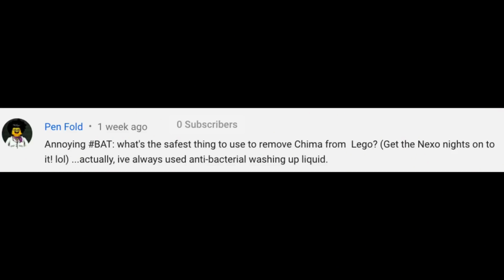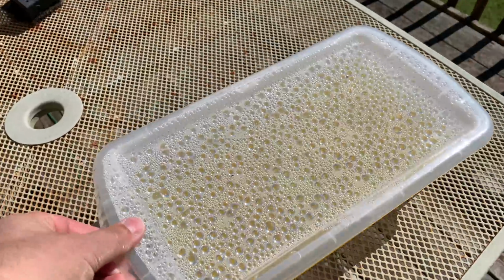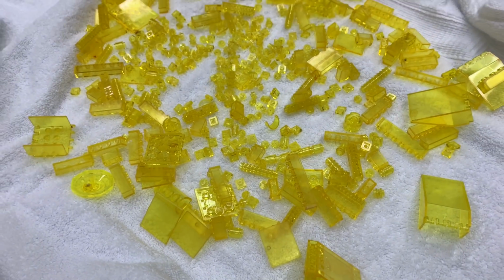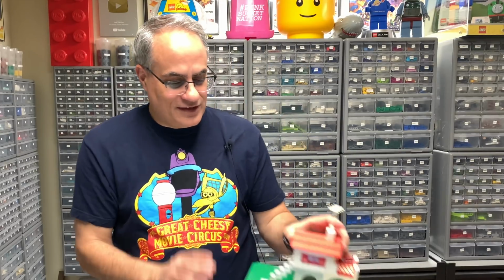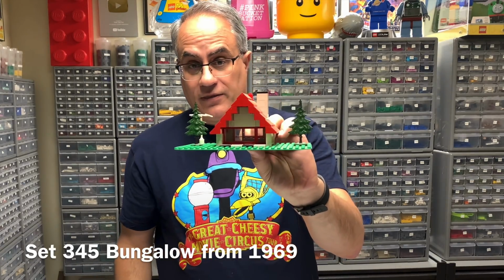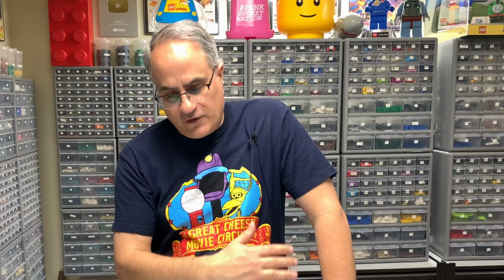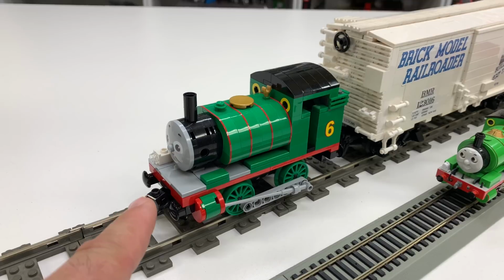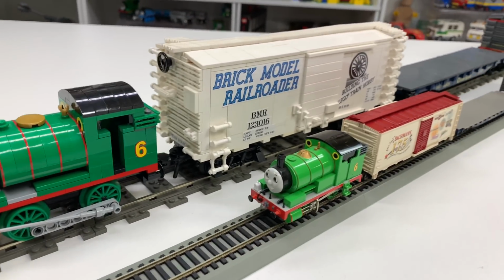Cleaning LEGO? White dots? Future classics? Mario Sets? H2O2?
BAT BrickTsar Answer Thingy JAM Jaabo's Answering Machine
Answer some recent questions
What are your most wanted vintage sets for 2020 - I will do a future video feature theme's from vintage era that I want to complete
What sets today are future classics?
What are the first sets with dots on baseplates and the last?
What do I think of the Nintendo sets and will there be a CMF Series for that?
How do you protect LEGO from the Chima?
Plus an update on the hydrogen peroxide treatment with trans-yellow bricks
And a sneak peak at my LEGO trains and HO Scale equivalents.

📭 Mail to:
BrickTsar
66 Fire Tower Rd NW #264